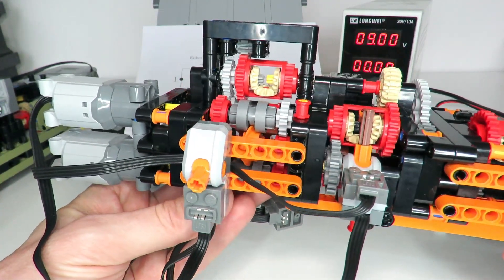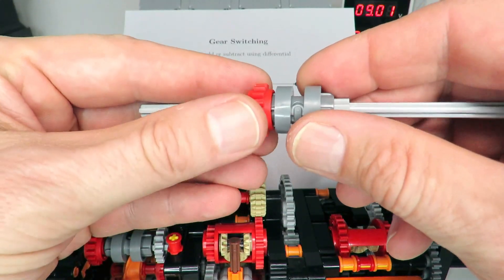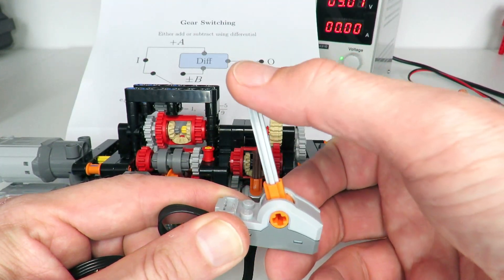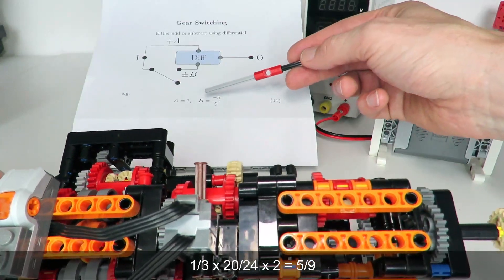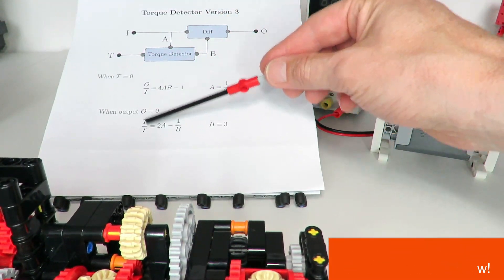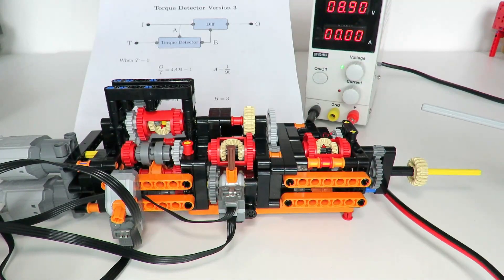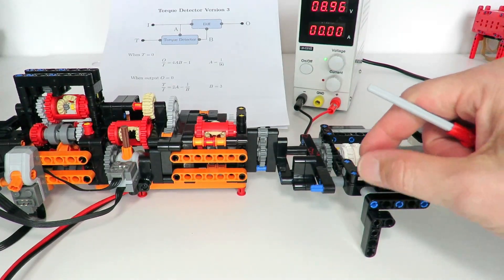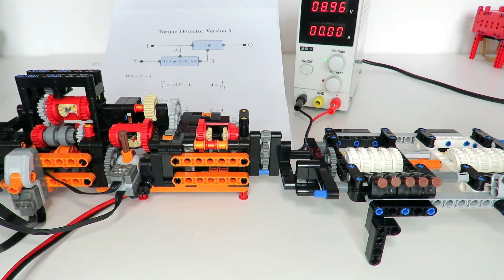Lego Technic 2 Speed Automatic Gearbox with Booster Motor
A lego technic 2 speed automatic gearbox is presented. The point of difference of this automatic 2 speed gearbox is a secondary booster motor is activated once the torque detector senses a large enough torque on the output of the automatic gearbox.
The second motor is turned on by a pole reversing switch component driven by the torque detector differential which simultaneously drives an orange rotary catch component. The rotary catch not only engages a secondary gearing path that reduces the overall gearing ratio but also engages the booster motor to provide more power at the output as required by the higher load conditions.
The gearbox is demonstrated in action by using a configurable loading mechanism that uses 10 lego clutch gears to provide ten levels of torque loading to simulate different loading situations.